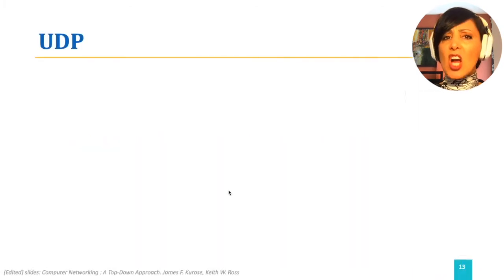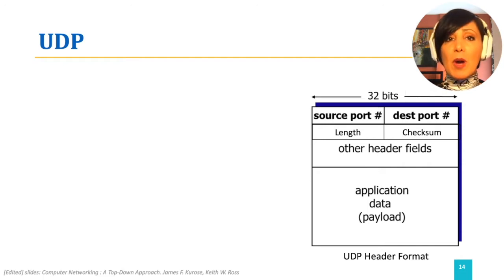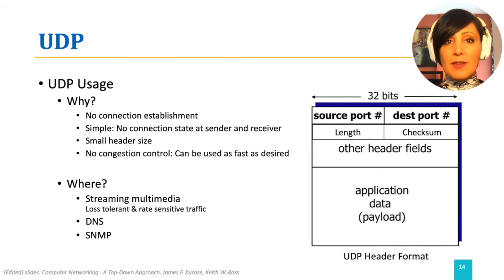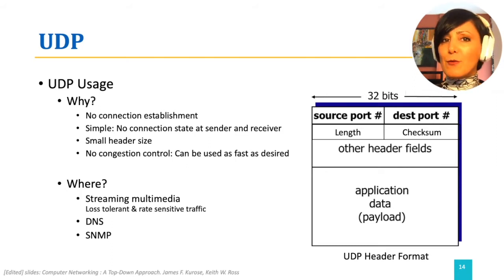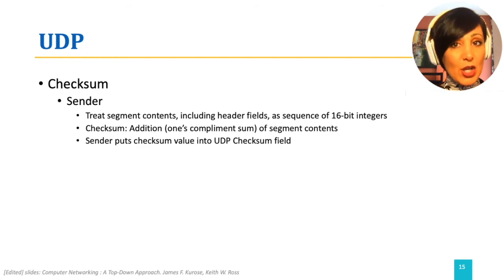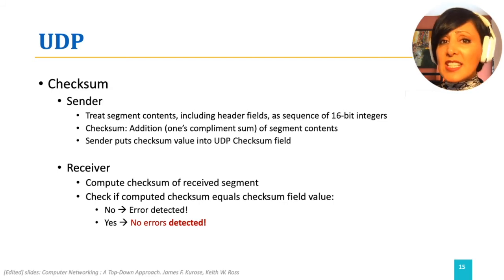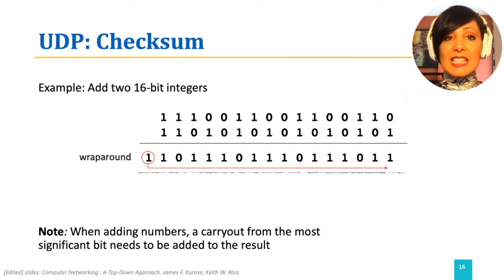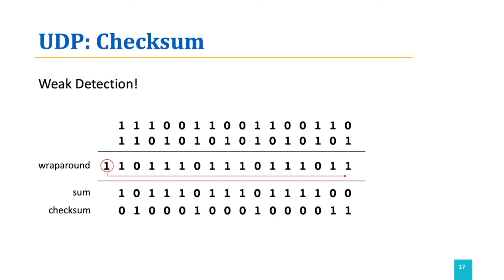ICN: 3.3. Transport Layer: UDP